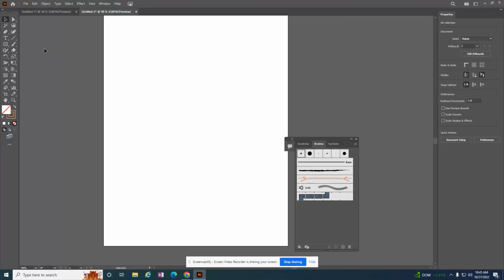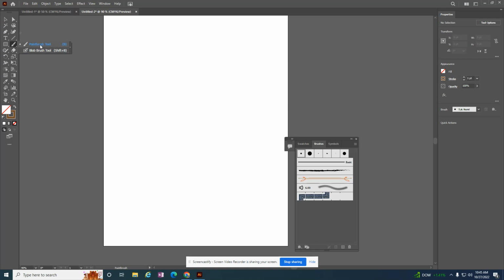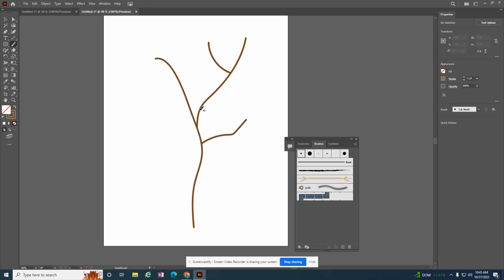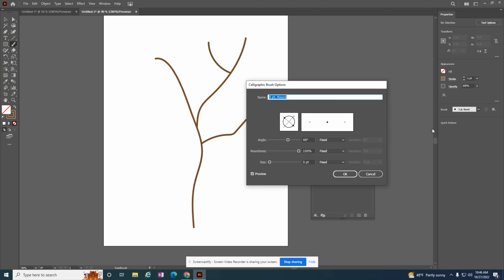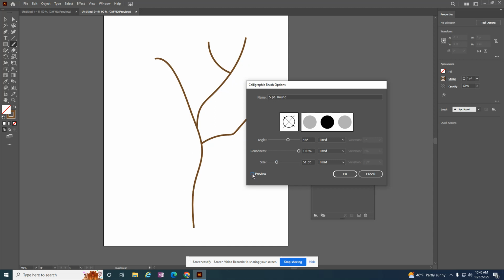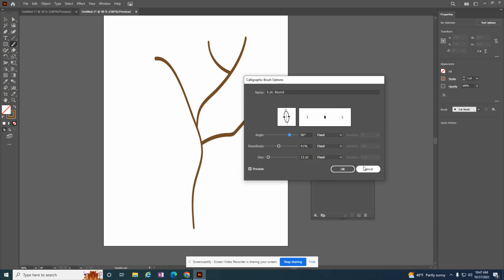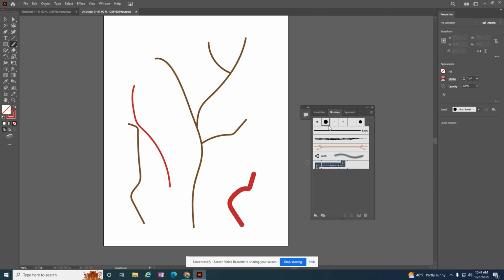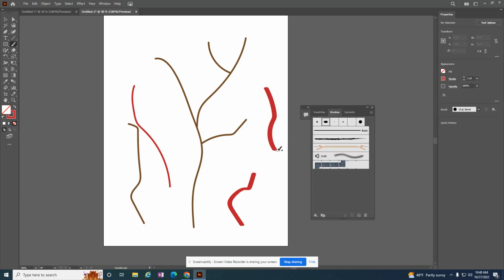Illustrator: Basic Brushes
Real simple brush tutorial.  There are so many things you can do with brushes, but will revisit brushes later.  For now, the most basic use of a brush is to draw.  Let's take a look.